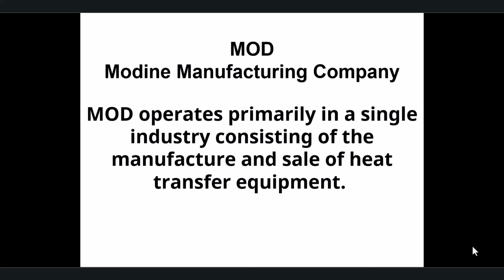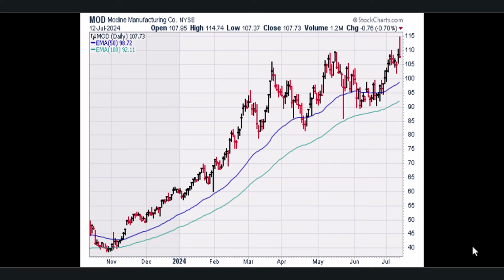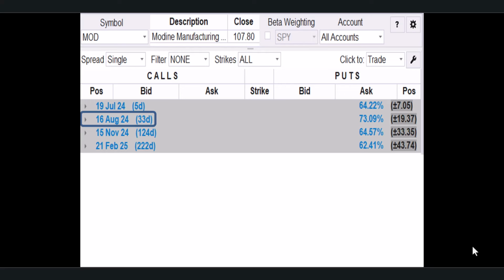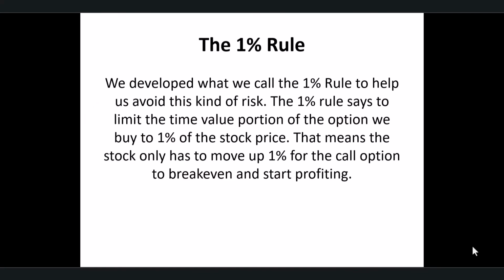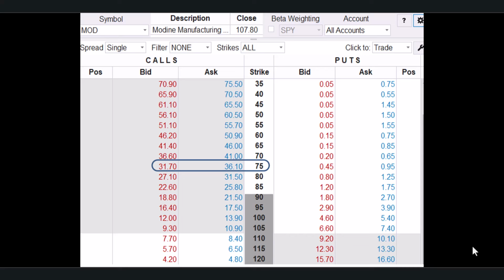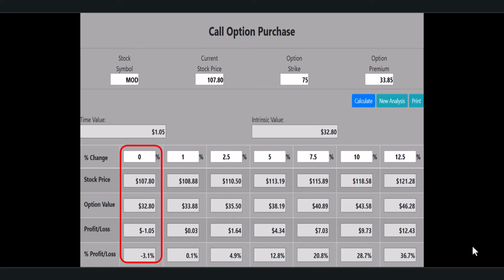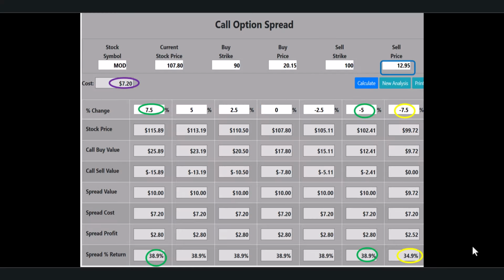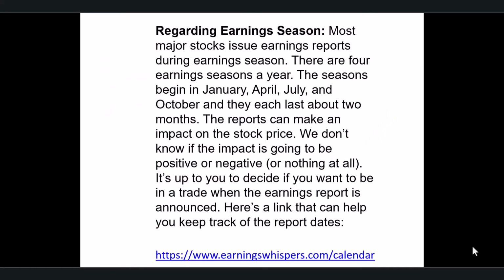Optioneering Video from July 14 2024 MOD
MOD
Modine Manufacturing Company

MOD operates primarily in a single industry consisting of the manufacture and sale of heat transfer equipment.